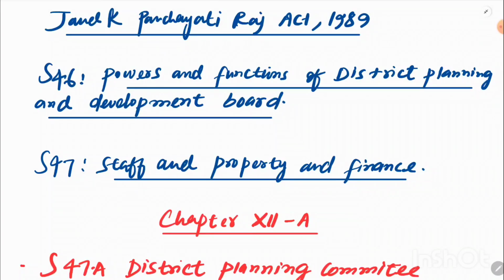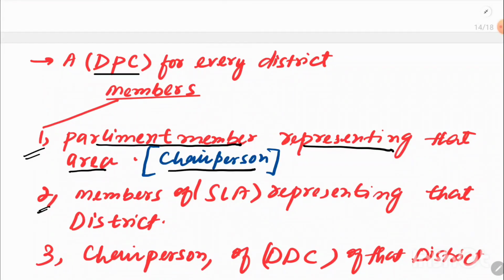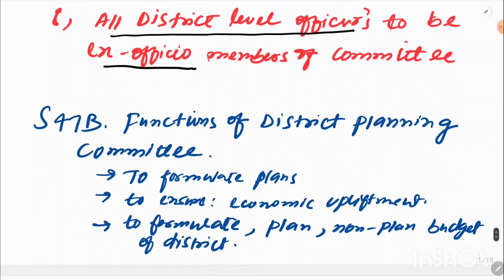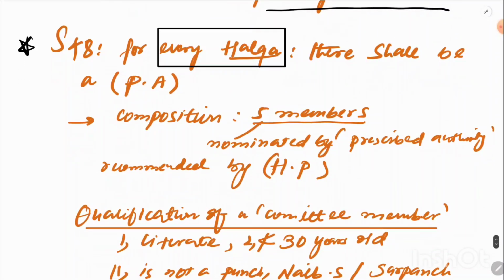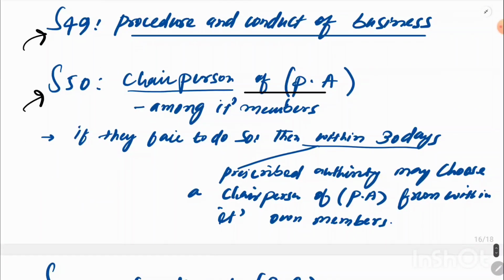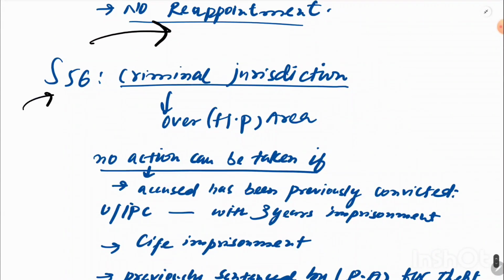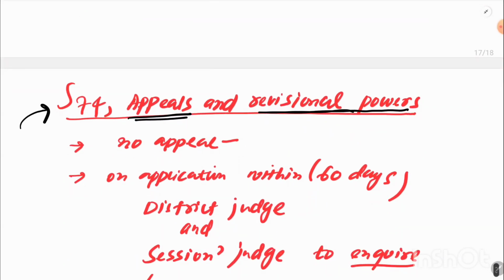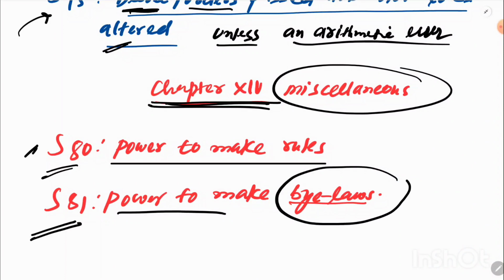|JandK Panchayati Raj Act 1989 In Detail ||LastLecture||Jkssb Jkpsc ||By Pirzada Imran |